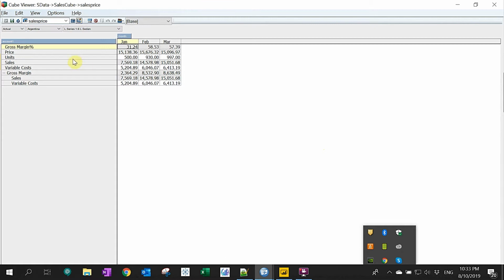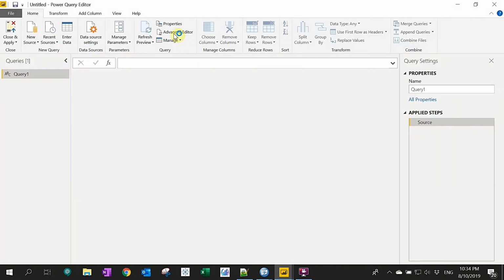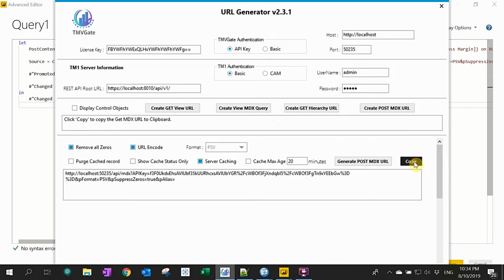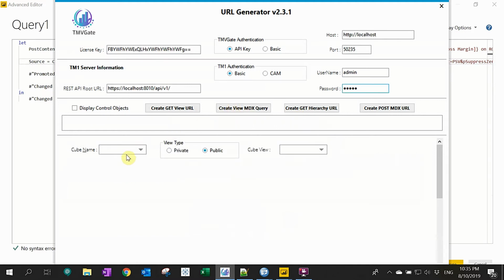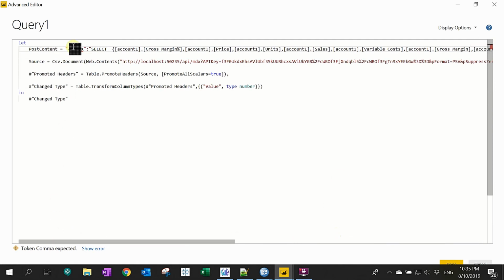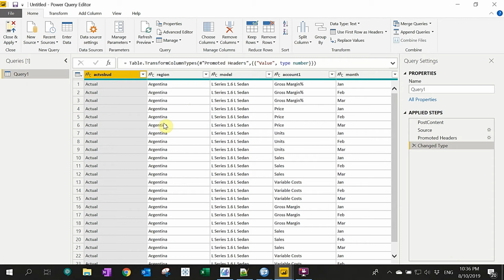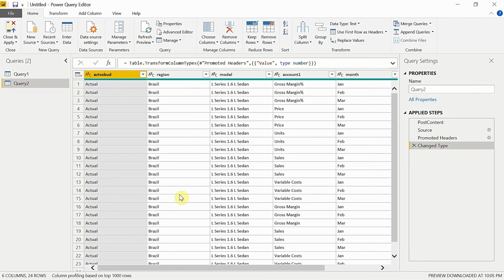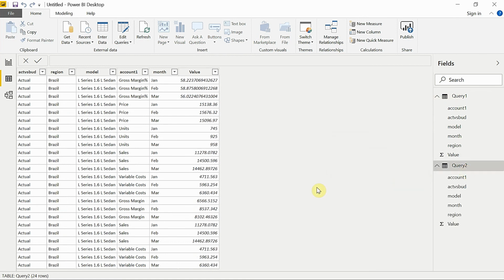[TMVGate] Posting MDX Queries in Power BI using TMVGate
Source = Csv.Document(Web.Contents("InsertTMVGateURLHere",[Headers=[#"Content-Type"="application/json;charset=utf-8"],Content=Text.ToBinary(PostContent)]),[Delimiter="|", Encoding=1200, QuoteStyle=QuoteStyle.None]),

#"Promoted Headers" = Table.PromoteHeaders(Source, [PromoteAllScalars=true]),

#"Changed Type" = Table.TransformColumnTypes(#"Promoted Headers",{{"Value", type number}})
in
    #"Changed Type"

Is your company currently using IBM Planning Analytics (PA) / TM1? Want to easily connect your TM1 data to BI tools like:
✔️ Power BI
✔️ Tableau
✔️ Qlik

Use TMVGate if you want:
💡 Real time connection between TM1 & your BI tool
💡 A lightweight solution you can setup in minutes (no ODBC required, works with TM1 on-prem & cloud)
💡 Transfer complex hierarchy structures seamlessly
💡 To maintain your TM1 security infrastructure

TMVGate is lightweight and easy-to-implement:
⏳ The setup is simple and quick, you can connect your PA/TM1 data to Power BI/Tableau/Qlik within minutes. Not days, not weeks and definitely not months.
⏳  No need for an additional integration layer or data warehouse
⏳  No need to write TI scripts or FTP extracts